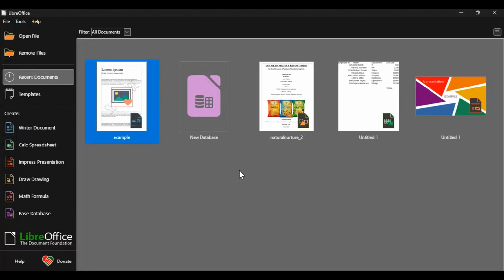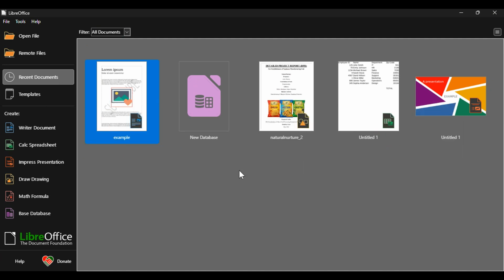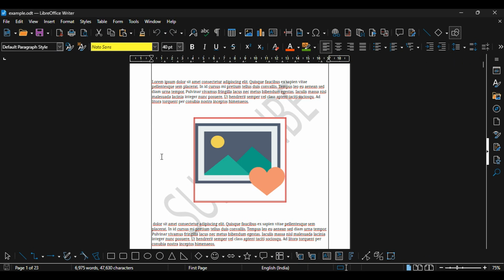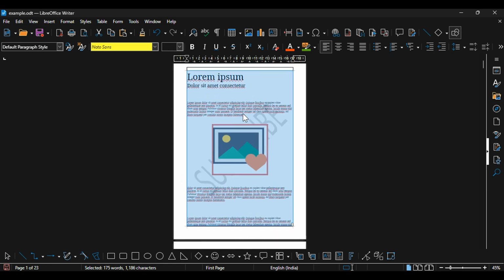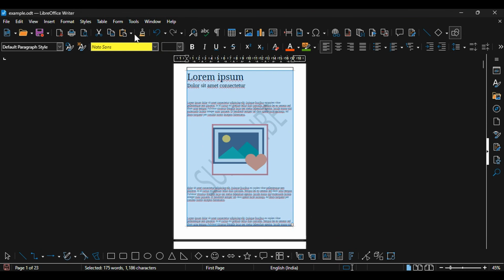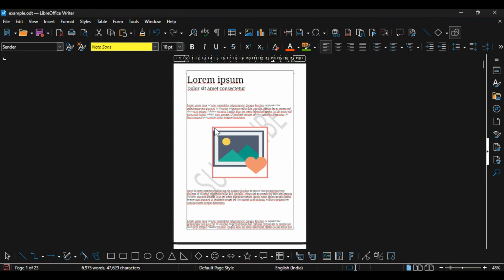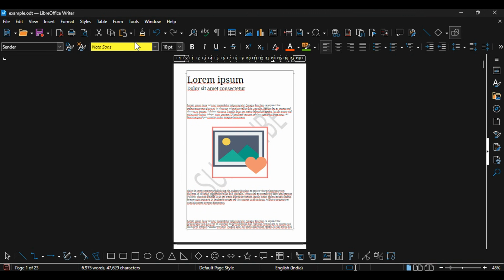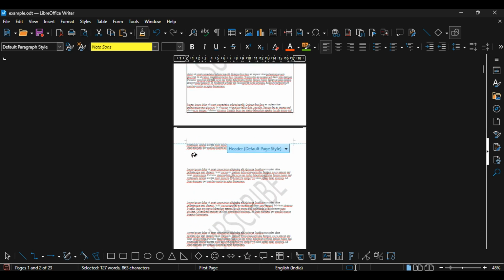How To Copy Formatting In LibreOffice Writer (Quick Guide)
Learn how to copy formatting in LibreOffice Writer using the Clone Formatting tool. This quick tutorial shows you how to reuse text styles, save time, and keep your documents consistent.

🕚Timestamps:
0:00 Introduction
0:21 Open LibreOffice Writer
0:34 Select The Formatted Text
0:53 Click Clone Formatting
1:12 Apply The Formatting To New Text
1:38 Repeat For More Sections
2:02 Quick Recap And Outro

✍️What You'll Learn In This Video:
• How To Use Clone Formatting In LibreOffice Writer
• How To Copy Text Style From One Section To Another
• How To Apply The Same Formatting To Multiple Paragraphs
• How To Keep Documents Consistent And Professional
• How To Use LibreOffice Writer More Efficiently

💡Pro Tips:
• Use Clone Formatting for headings, paragraphs, and repeated styles
• Double-check your source text before applying the format
• Re-click the tool if you want to format multiple areas
• Use undo if you select the wrong text by mistake
• Great for reports, resumes, assignments, and long documents